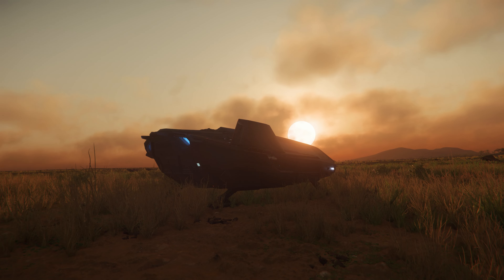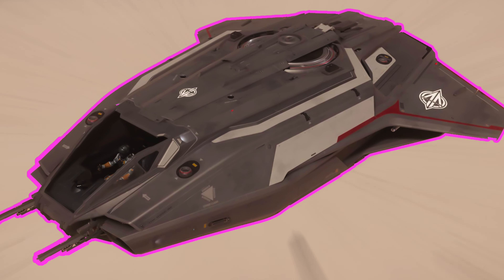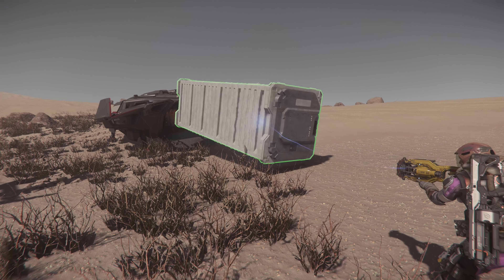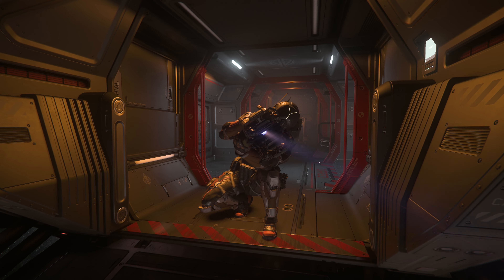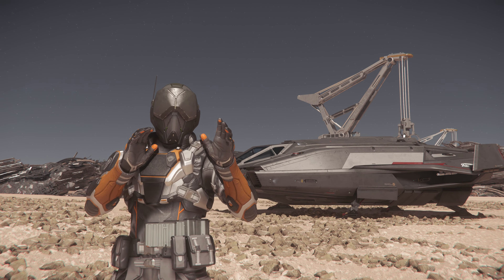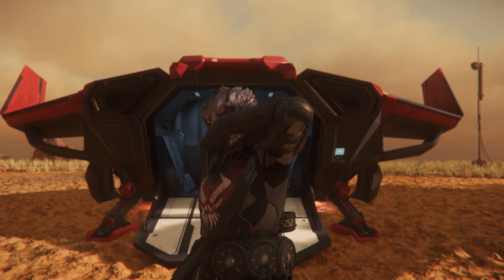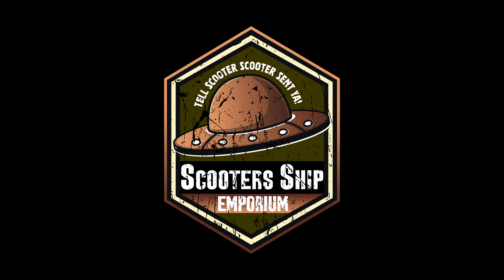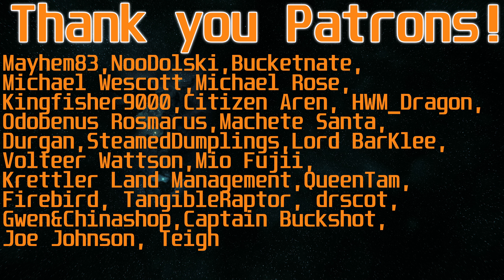SCOOTER SELLS PISCES | STAR CITIZEN